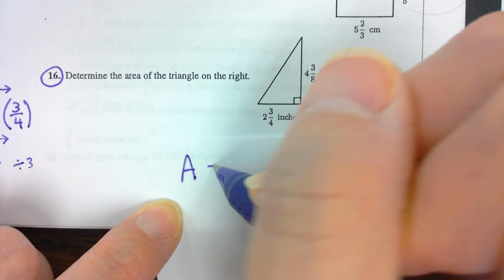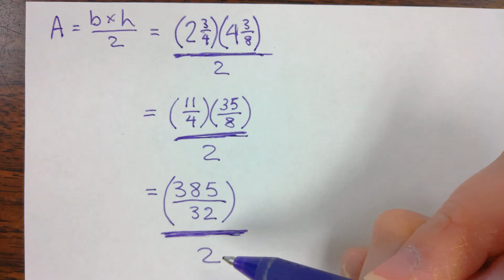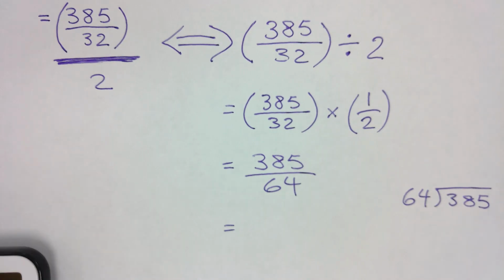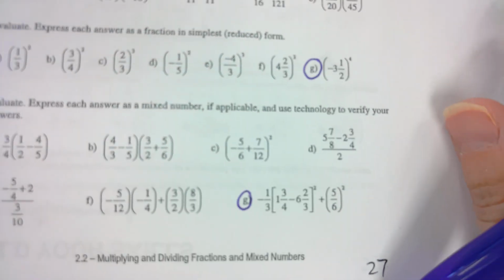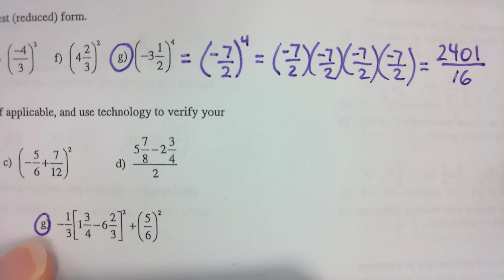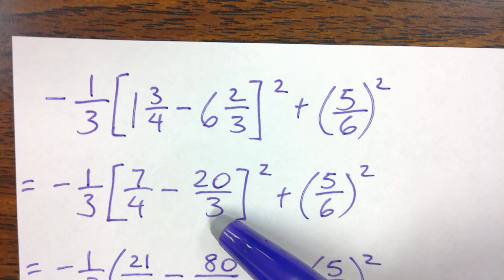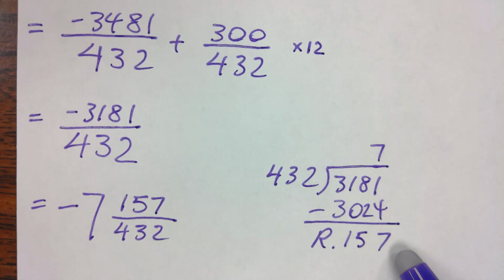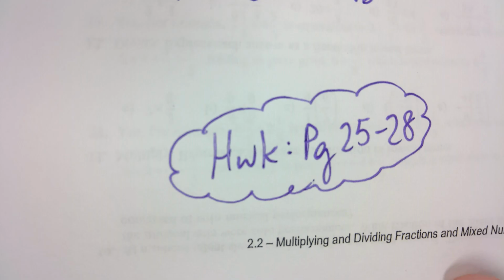Grade 9 Math: Ch1 Pg.25-30